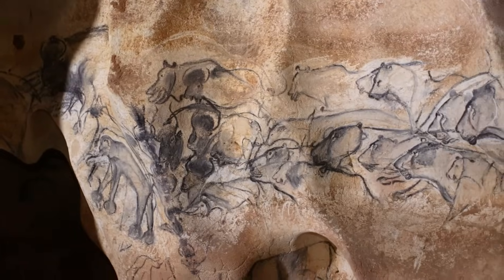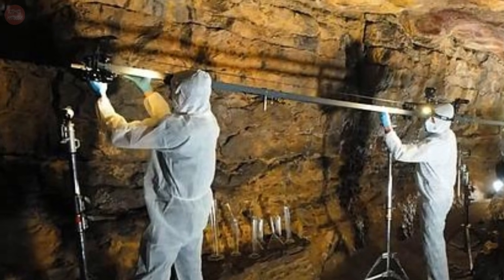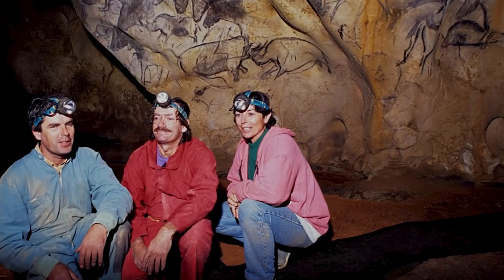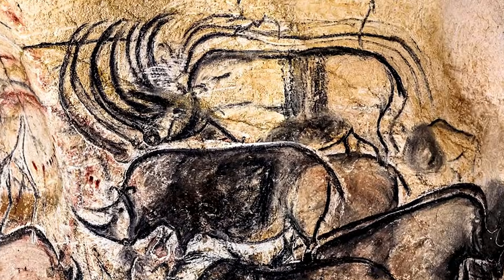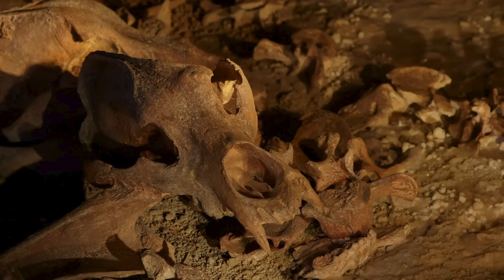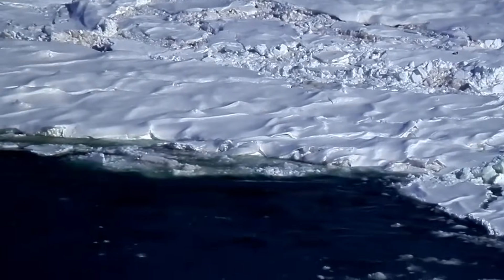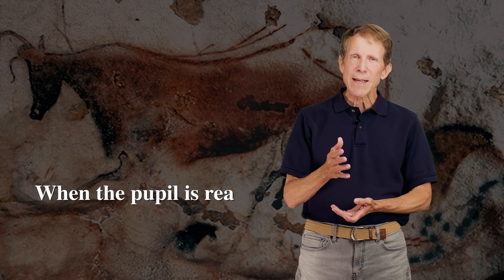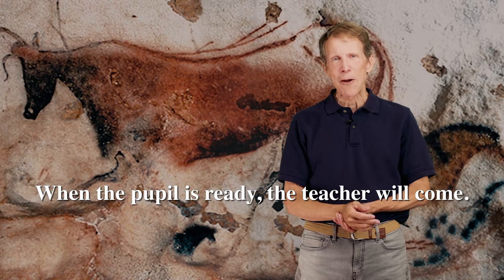Paleo Cave Art Mysteries: A Three-Part Series: Episode Two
Dive into Paleo Cave Art Mysteries with popular science host and author Neil Bockoven in this three-part documentary series. In addition to showing the beauty of these ancient images, we'll get into the science and stories behind the art.  What and where is the oldest art?  Who made it, and what did it all mean?

We'll show how some of the art probably represents the oldest writing in the world, and why - unfortunately - we've come to believe that the bulk of paleo art has been destroyed.

You'll also see how some of what remains shows the very first images of volcanoes, landscapes, hunting instructions, stars, and directions for rituals - sometimes involving hallucinogens!

Also, why viewing these mysterious images painted and etched on cave walls is such an emotional experience for so many people.

And how cave art from different eras has been found in thousands of locations all over the world -- created by our ancestors and other earlier human species -- and why many of the images and symbols used by these ancient artists are so astoundingly similar.

Neil Bockoven is an award-winning PhD geologist, journalist and the author of the historical fiction “Moctu” series — Moctu and the Mammoth People (October, 2020) and The People Eaters (July 2022) – as well as a children’s science book titled When We Met Neanderthals (2019).

His popular first video series, Paleo Human Mysteries, is a four-part documentary that examines some of the greatest mysteries surrounding our early ancestors. Did we interbreed with Neanderthals and other archaic human species? And why did we survive, while they did not? Based on Neil’s exhaustive research, the series delves deep into the Paleolithic era and the interactions of paleo humans and explores the most recent discoveries being made through archaeology and paleogenetics.

If I failed to give proper credit or you do not want your images displayed here, please message me on Facebook, and I will give credit or immediately remove at your request.

Credits for Paleo Cave Art Mysteries:

Neil Bockoven
Executive Producer, Scriptwriter, Host

Scott Busby / The Busby Group
Producer, Script Editor

Anthony Tamayo
Director of Photography, Editor

Daniel Bael
2nd Camera, Sound

For more information about Neil Bockoven and his books, visit his

Join Neil on Facebook to learn more about paleoanthropology, archaeology, geology, and paleontology

Special thanks to Genevieve von Petzinger for her review and comments. Check out her book: The First Signs: Unlocking the Mysteries of the World's First Symbols.